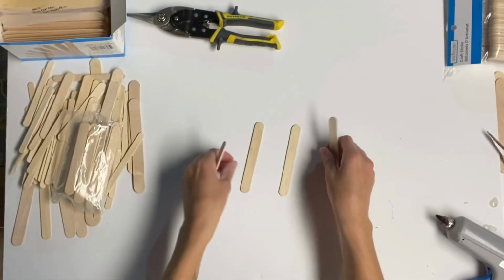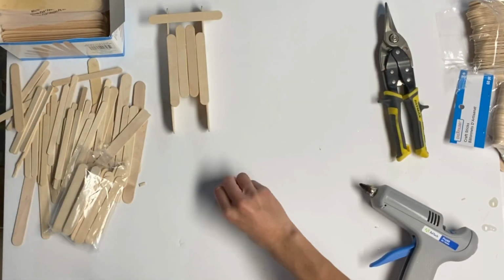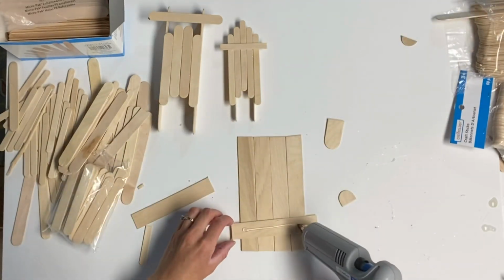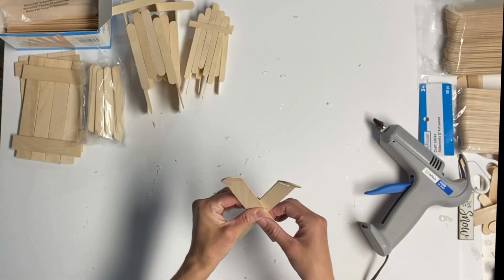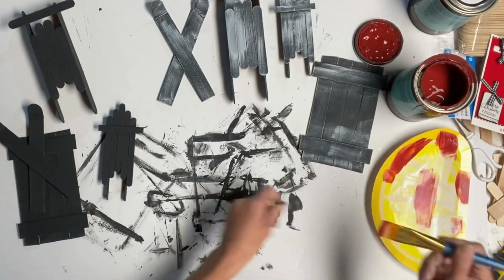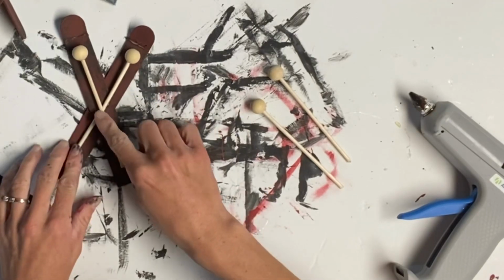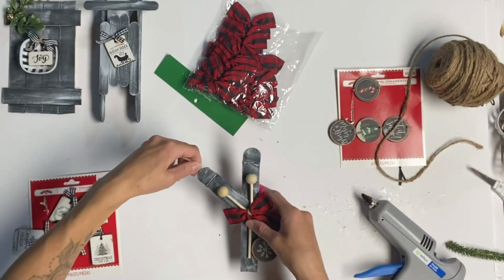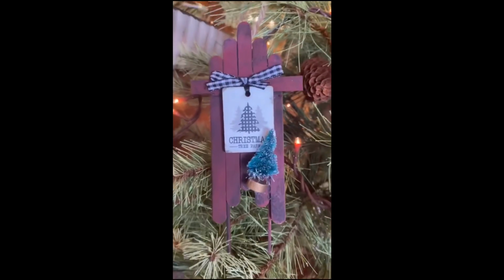DIY Popsicle Stick Christmas Ornaments